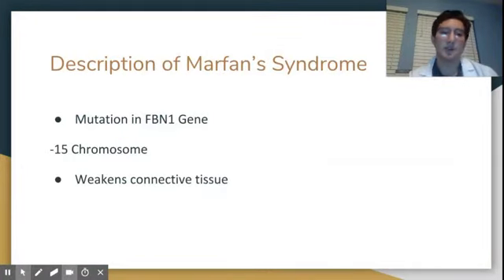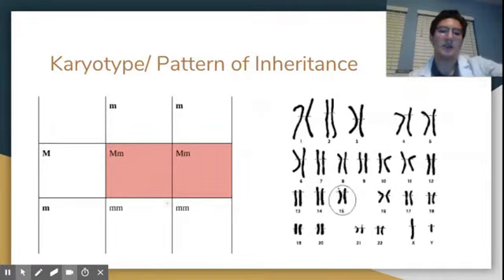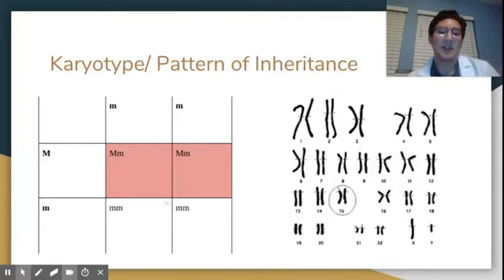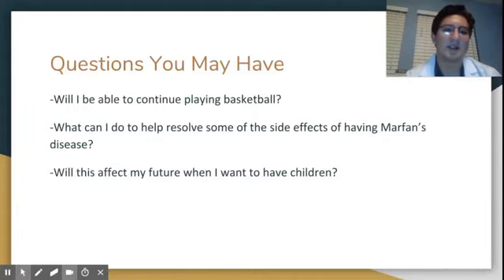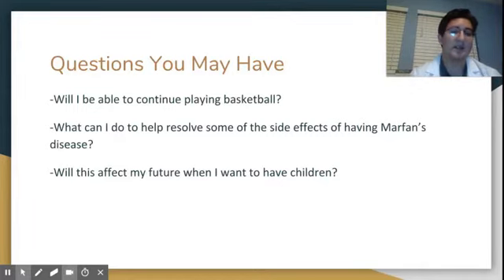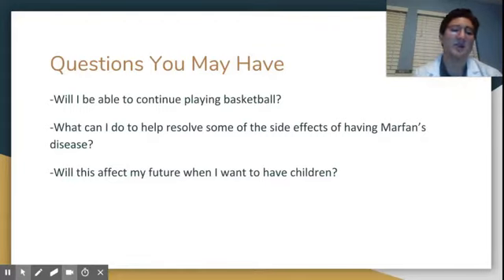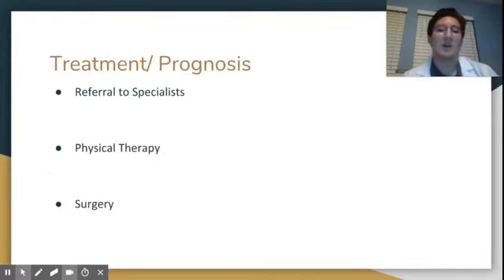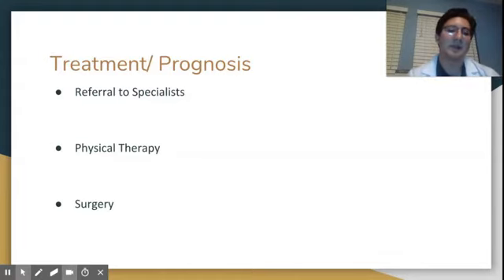Julliette Mason Marfans Diagnosis VIdeo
Paredes_2.1.1_Chronicles of a Genetic Counselor